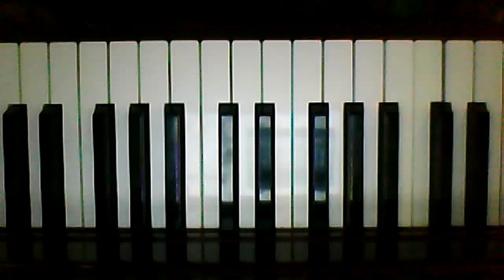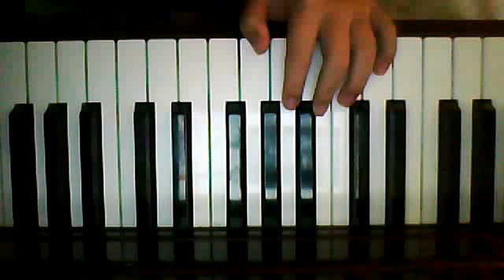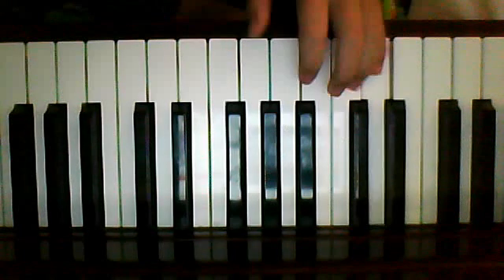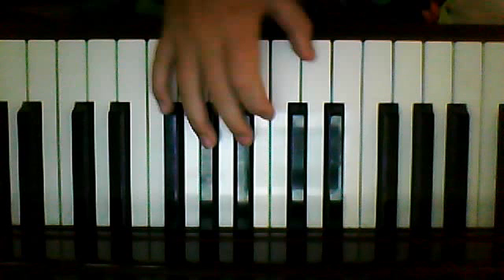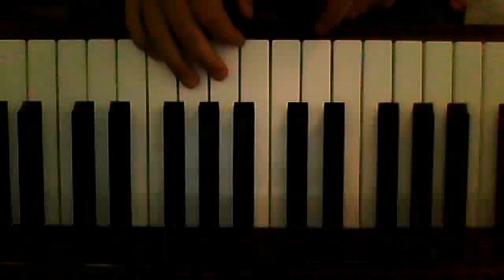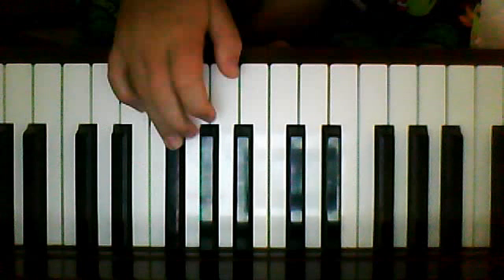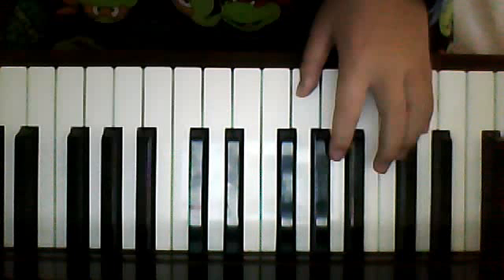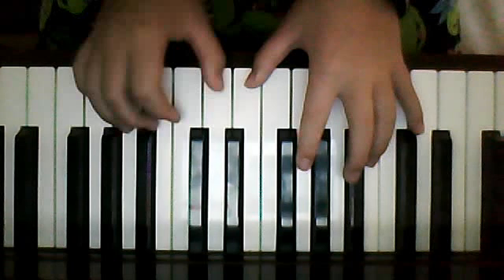Bella's Lullaby Intro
sorry if my computer freeze's up a lot during the vid